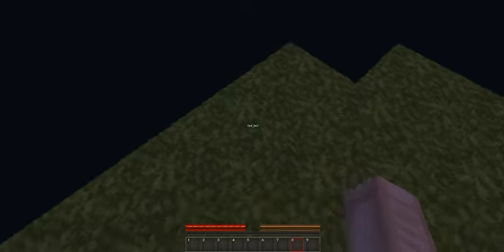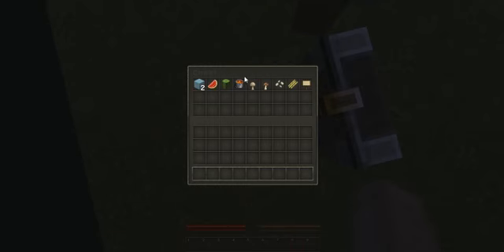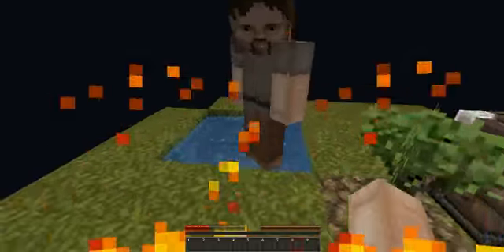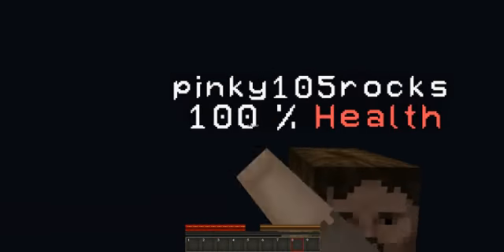NEW SERIS SKYBLOCK ep 1 "Oh No pinky are you there i cant hear you Nooo!"